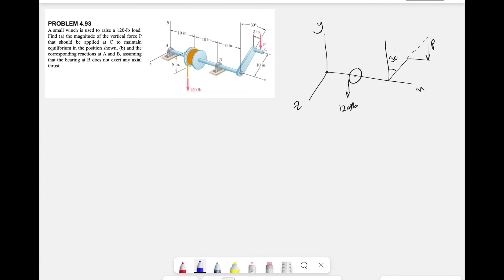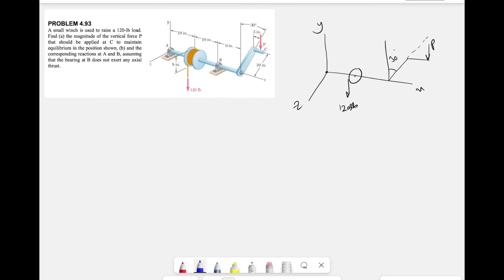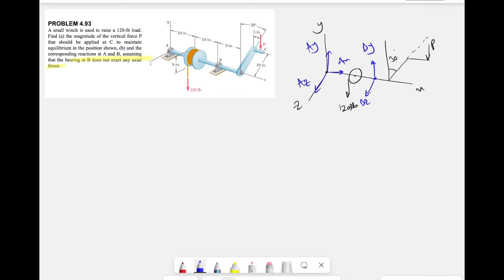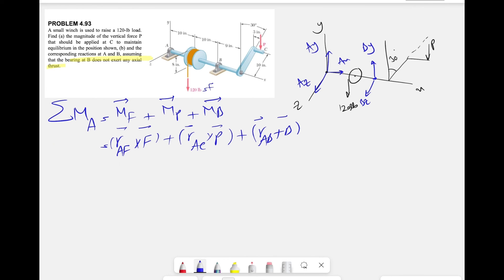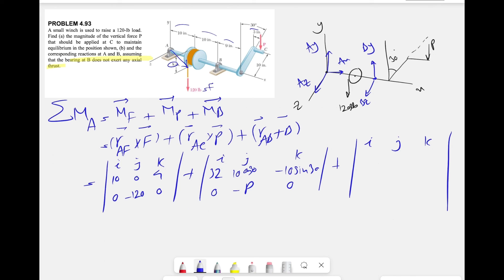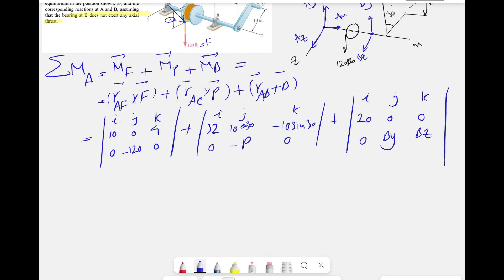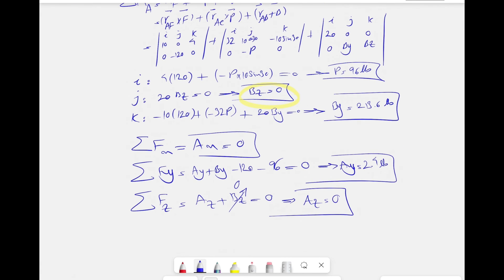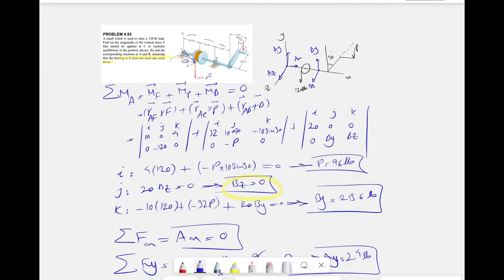Problem 4.93 | A small winch is used to raise a 120-Ib load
Problem 4-93 Vector Mechanics For Engineers Statics and Dynamics-Beer & Johnston

A small winch is used to raise a 120-Ib load. Find (a) the magnitude of the vertical force P that should be applied at C to maintain equilibrium in the position shown, (b) and the corresponding reactions at A and B, assuming that the bearing at B does not exert any axial thrust.

00:00 Intro
01:06 Free body diagram
03:17 Applying equilibrium condition
15:03 Final answer